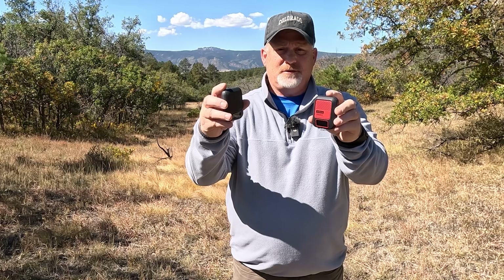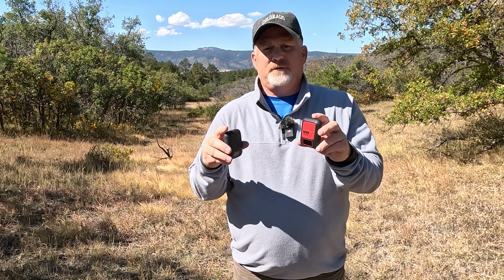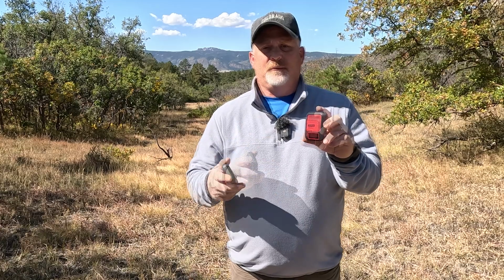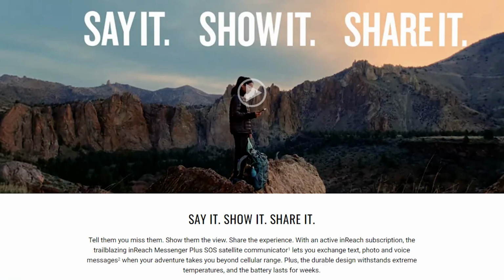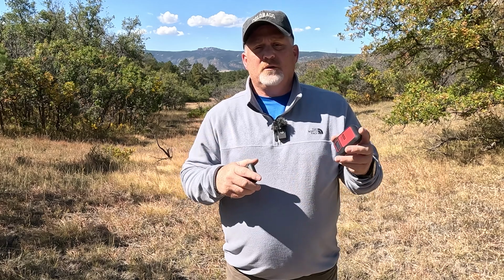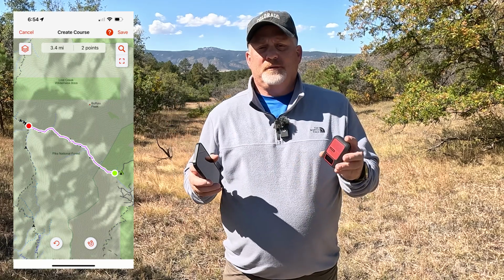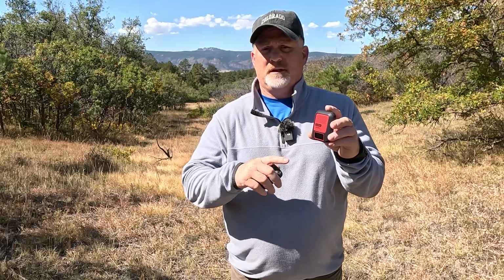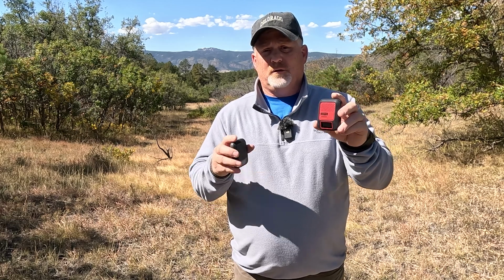Garmin inReach Messenger vs Messenger Plus | UPDATED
Check out this comparison between the Garmin inReach Messenger vs Messenger Plus | UPDATED.

✅ HELPFUL LINKS

✅ TIME CODES

00:00 Intro
00:26 What They Have in Common
01:01 Why Buy the Messenger?
01:31 Why Buy the Messenger Plus?
03:15 Course Creation & Navigation
04:04 Is the Messenger Plus Worth $500?
04:29 Final Thoughts

Amazon
⚡️Garmin inReach Messenger Plus
⚡️Garmin inReach Messenger